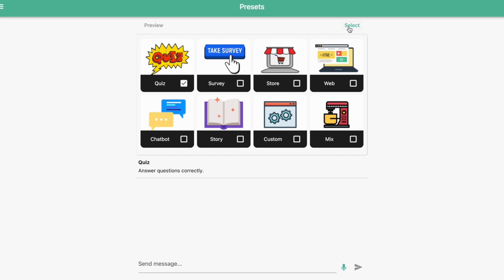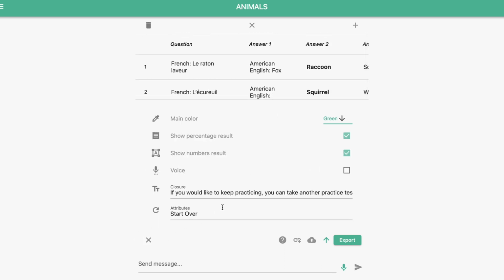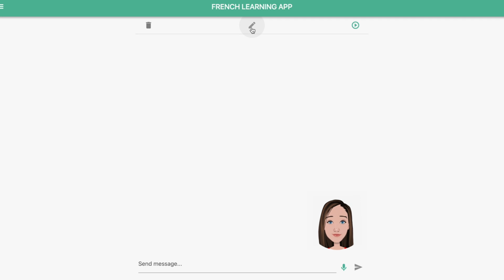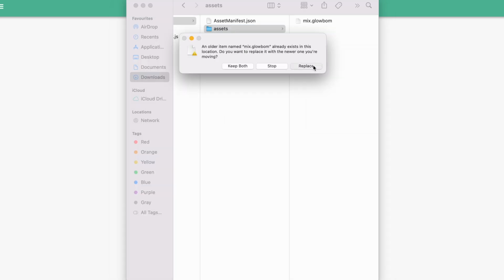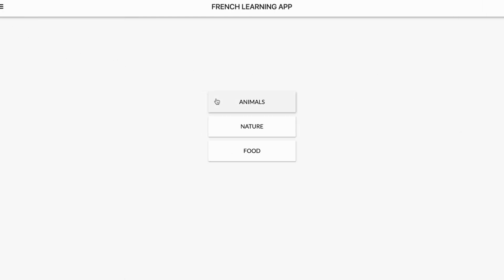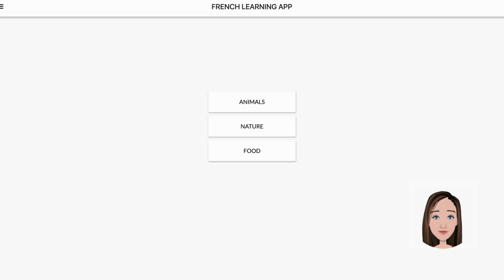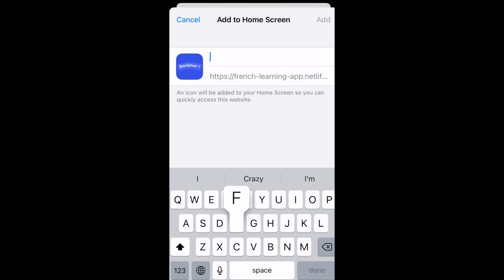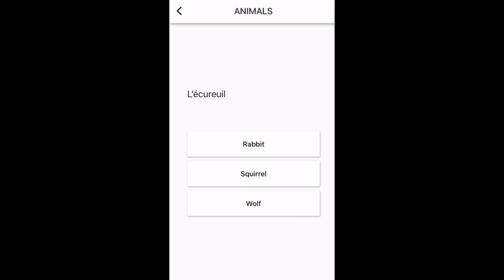Building a French Learning App with NoCode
Building a French Learning App with nocode on glowbom

Mobile Apps

To build the app for iOS or Android manually, you need to install Flutter, a software development kit created by Google. The source-flutter folder contains the Flutter project that can be compiled to iOS, Android, and a web app.

Automatic Deployment

To build and deploy the app automatically, we recommend using Codemagic

With Codemagic, you can easily build your project and publish it to Google Play, App Store, and the web. You might need to put the source-flutter folder to GitHub before starting the building process.